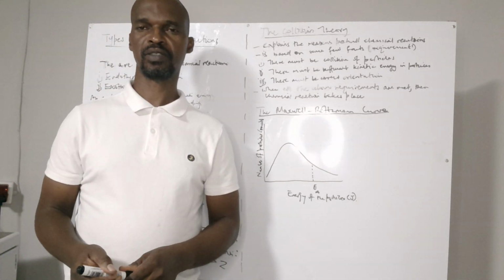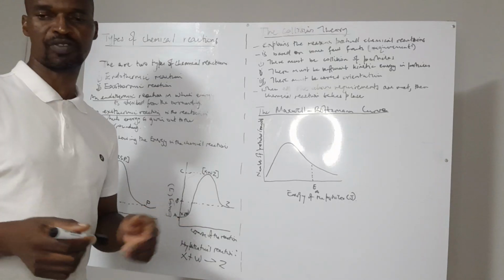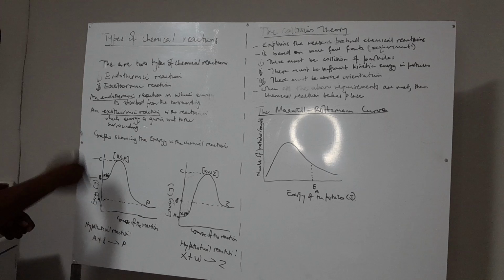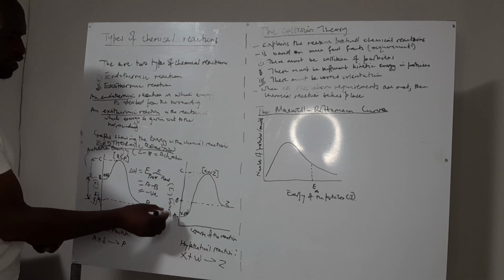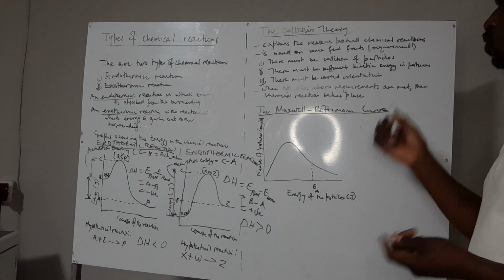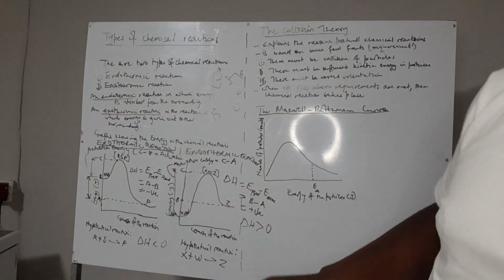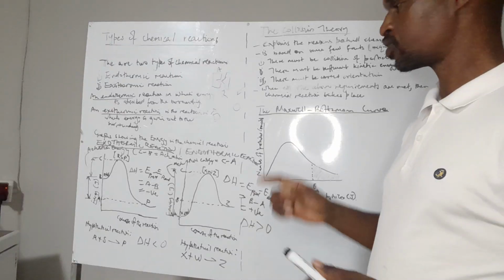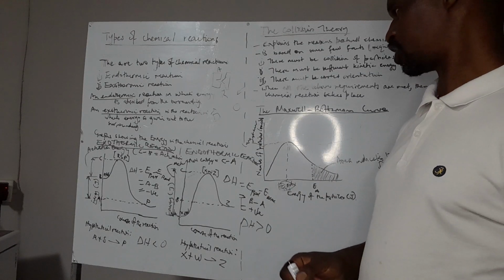Types of Chemical Reactions, their Energy Curves and Maxwell-Boltzmann Curve.